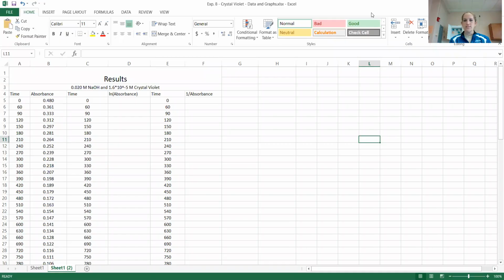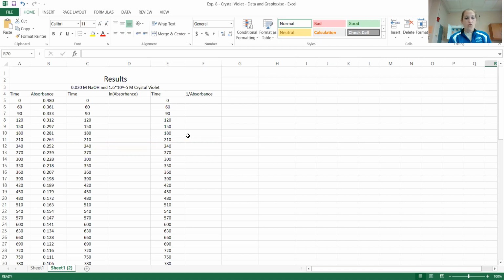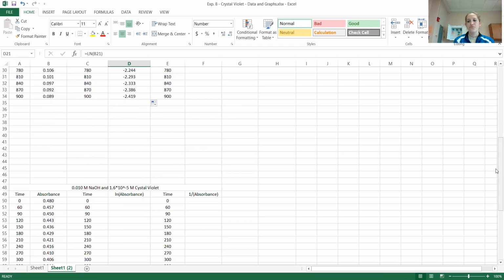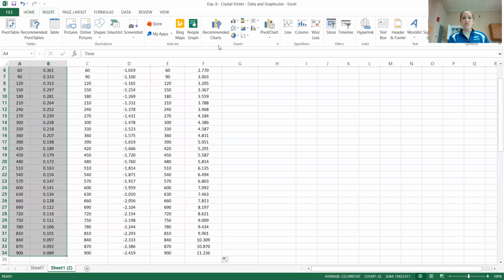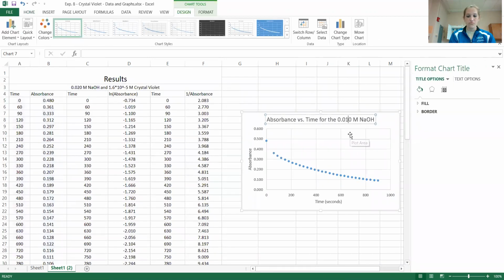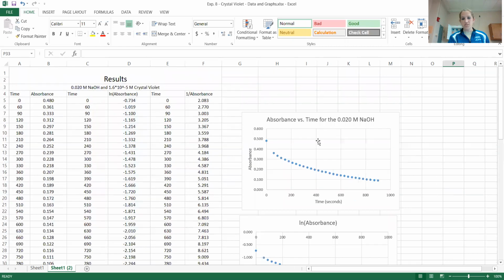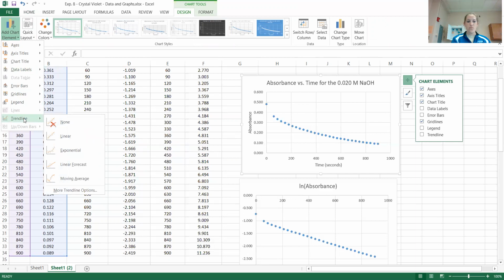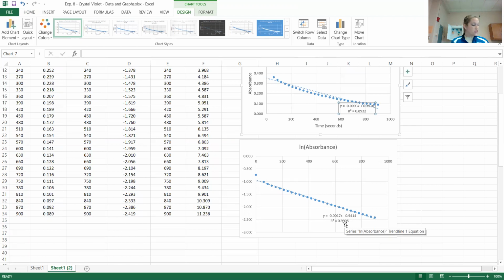Video 6 - Rate Law - Data Analysis (Steps 1 to 3)